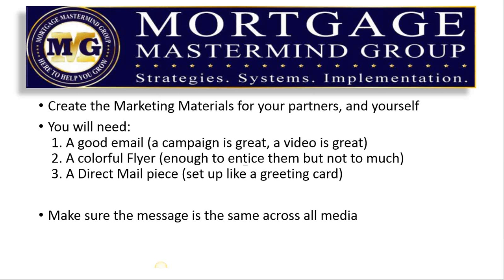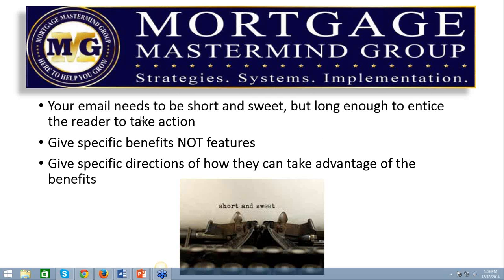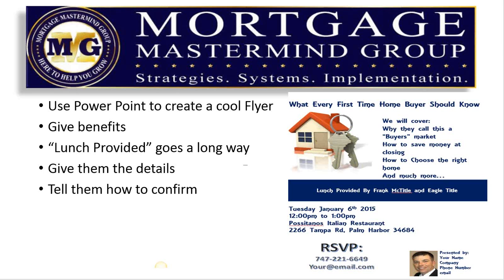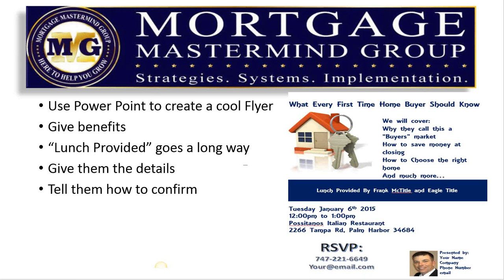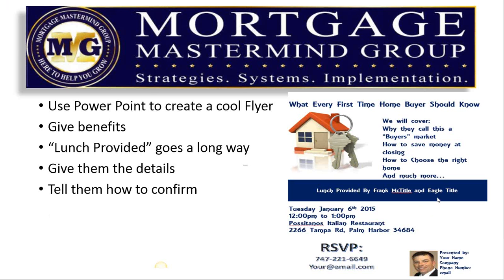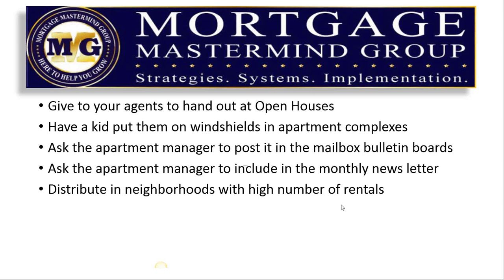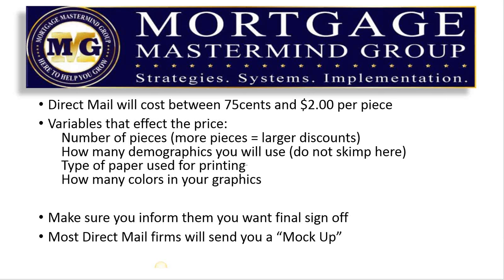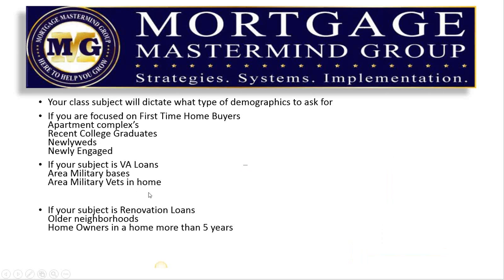Consumers to WANT what you have